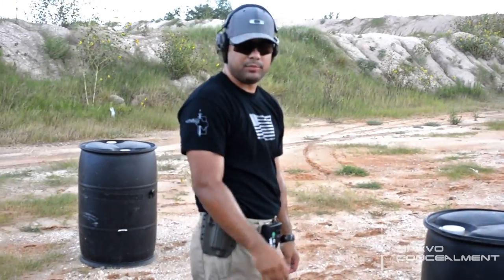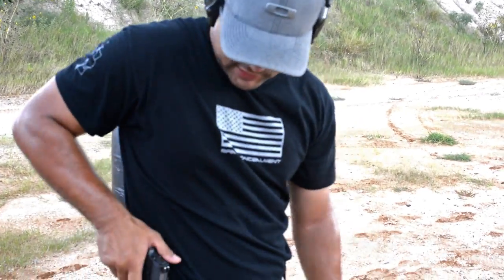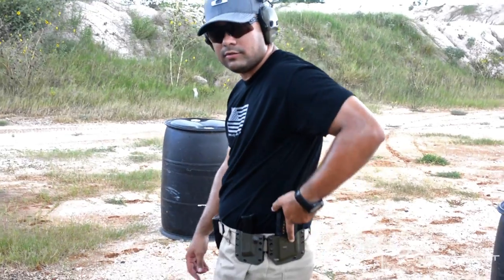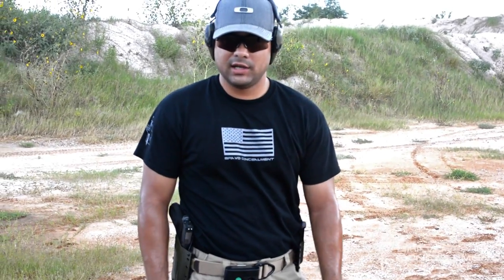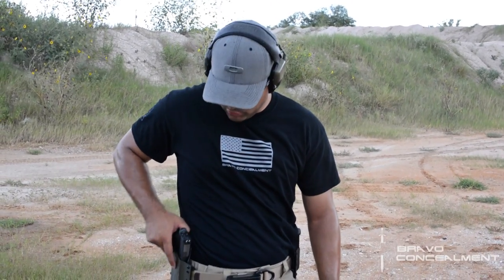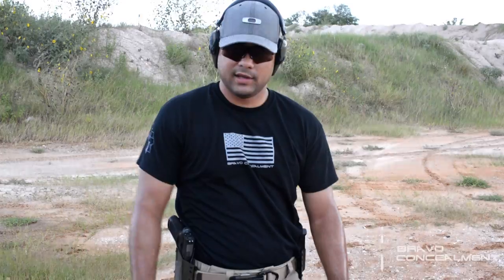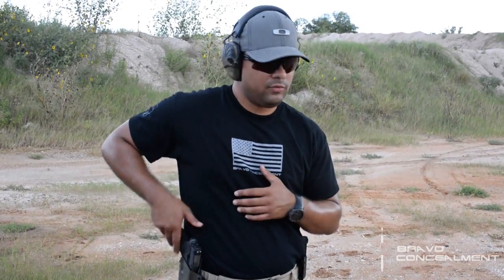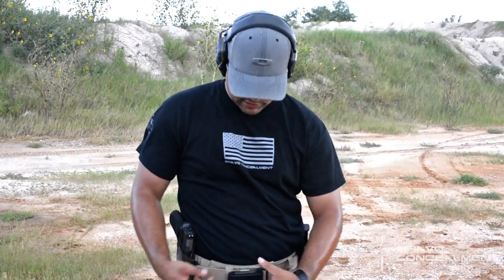Bravo Concealment Kydex gun holster at the range with competitive shooter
Competitive shooter Mitch Barlow running Bravo Concealment RTT Holster with single pistol Mag Pouch and rifle Mag Pouch.  This is video #1 of many more to come.